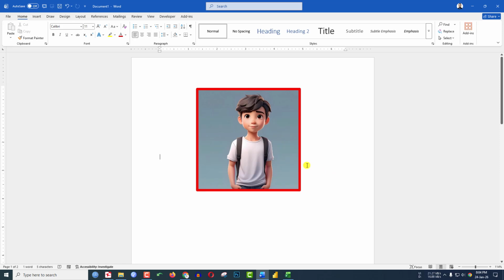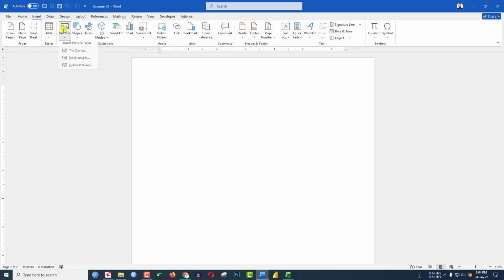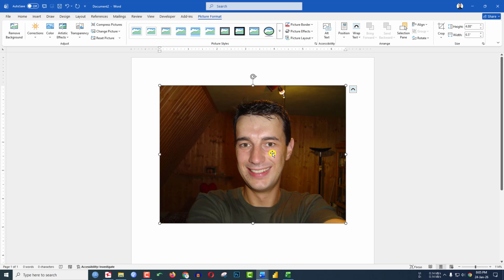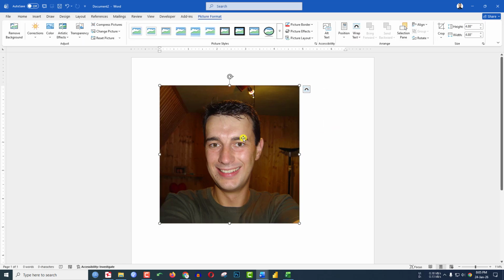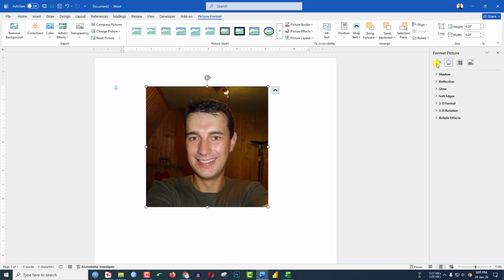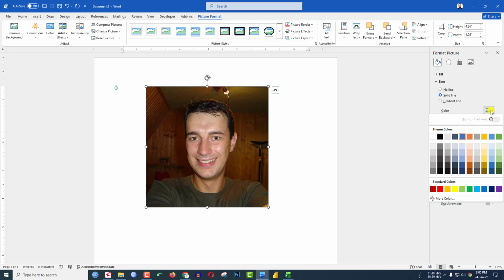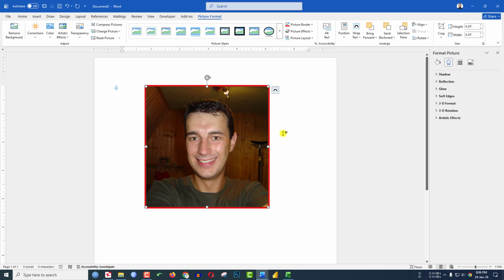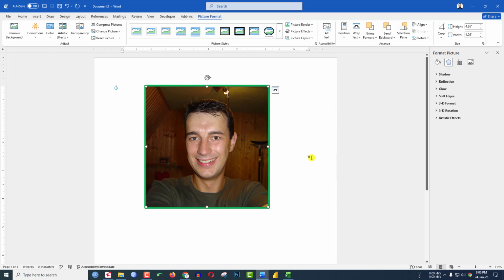Add Border to Picture in Microsoft Word | Image Formatting Beginner Tutorial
Learn how to add a border to any picture inside Microsoft Word. This beginner-friendly tutorial covers picture formatting, border styles, line thickness, and visual enhancement techniques for office documents, reports, and assignments.